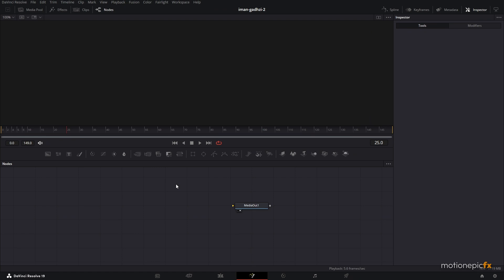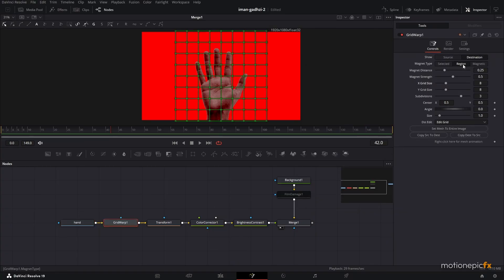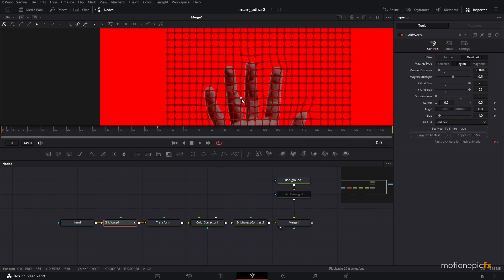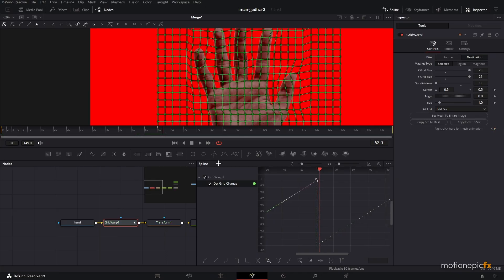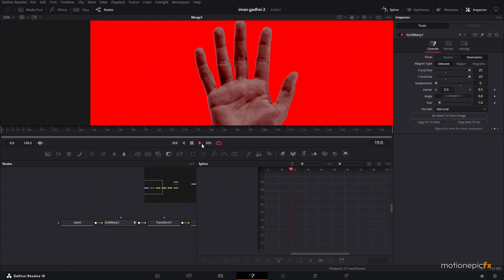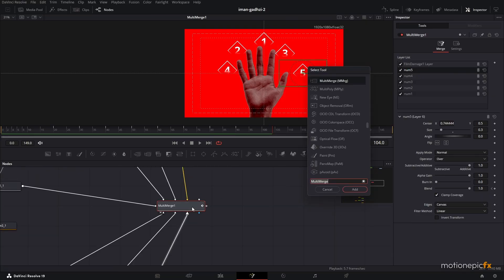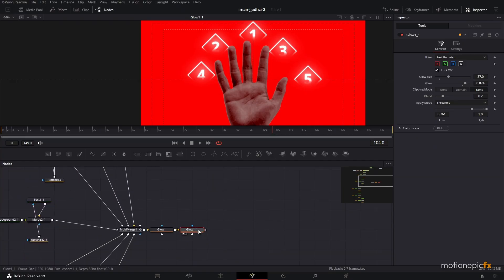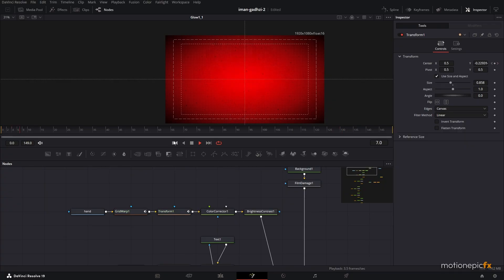How to Edit like @ImanGadzhi in Davinci Resolve - Ep. 2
In this video, you'll learn how to edit like @ImanGadzhi in Davinci Resolve.